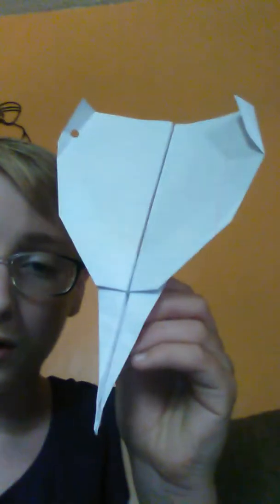Text flying my favorite paper airplanes